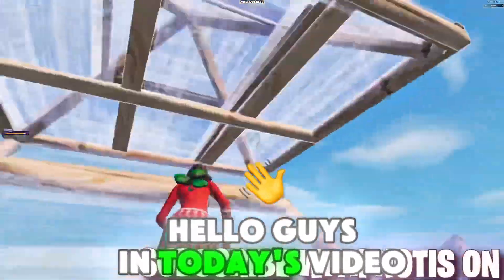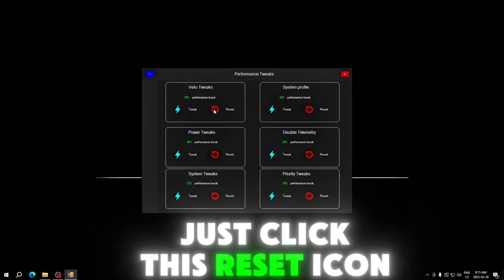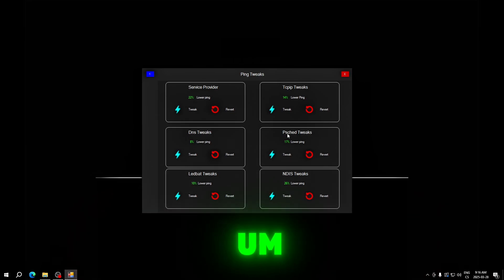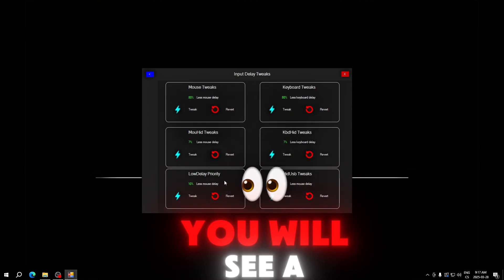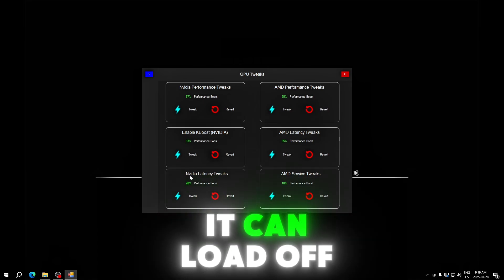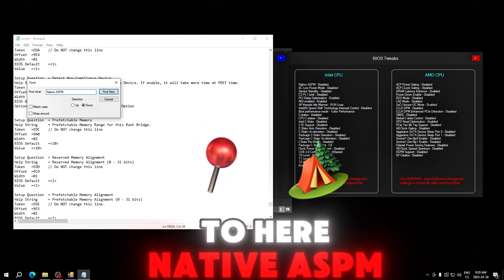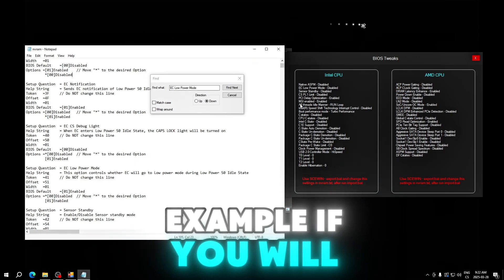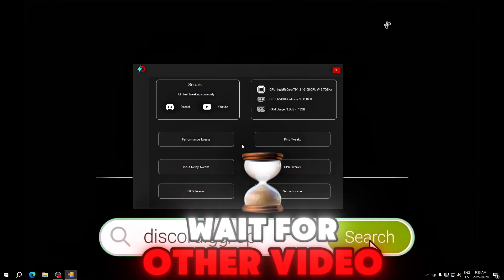افضل تويك للبيسي لرفع الفريمات وتقليل الديلاي 🔥🚀| *2025*Ultimate Fortnite FPS Boost Tool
صلو على النبي
الحمدالله